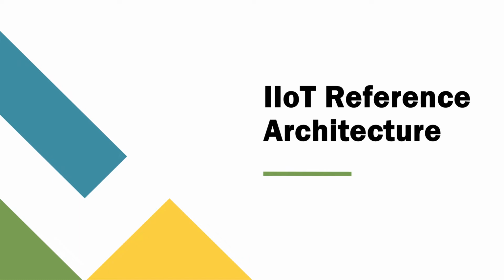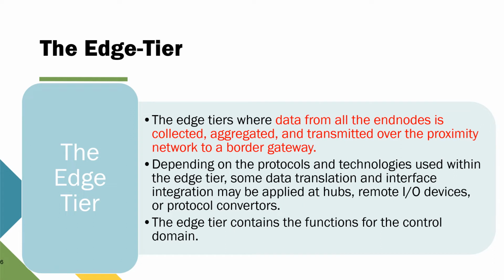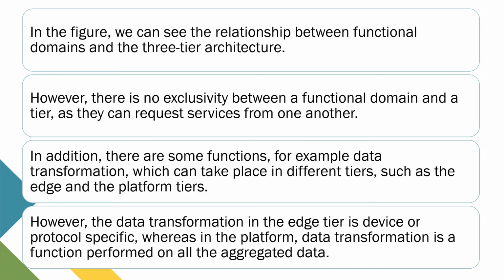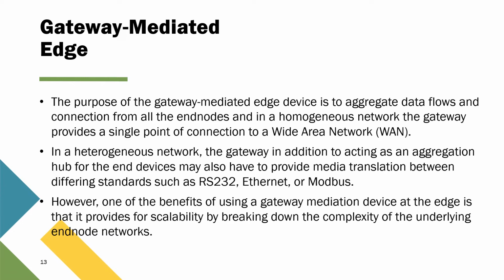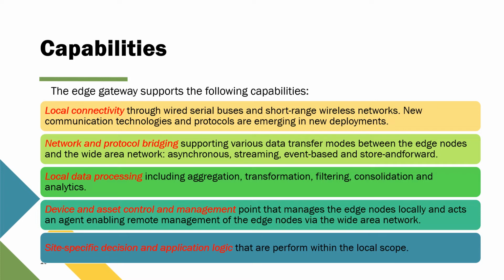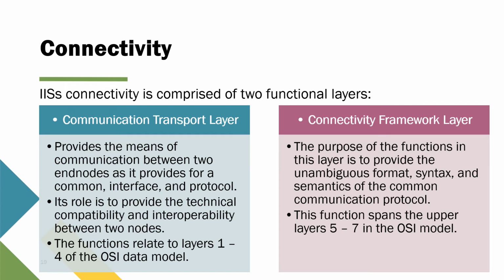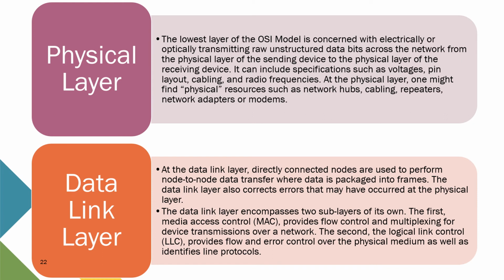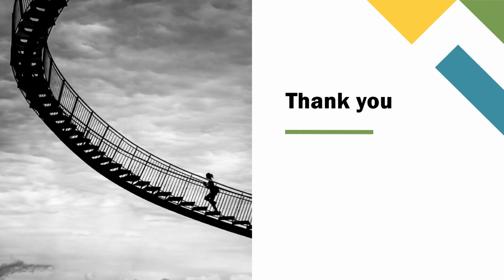Lecture 6 IIoT Reference Architecture 2 - Part 1